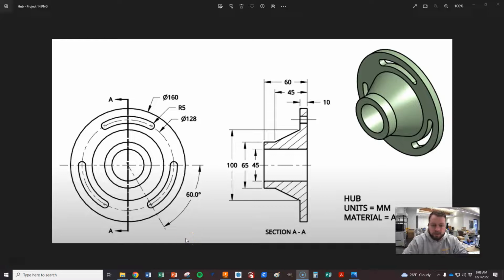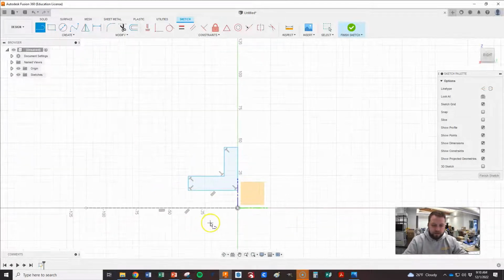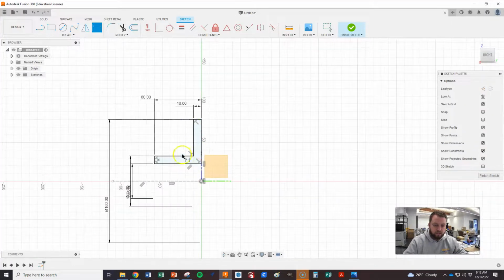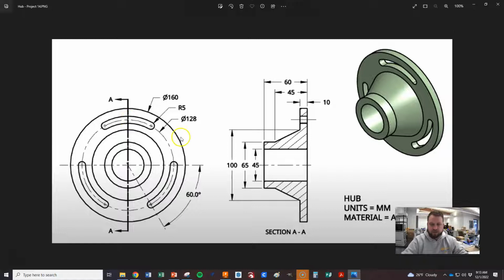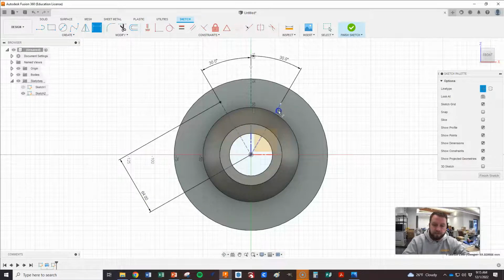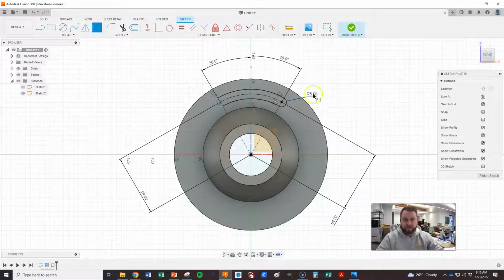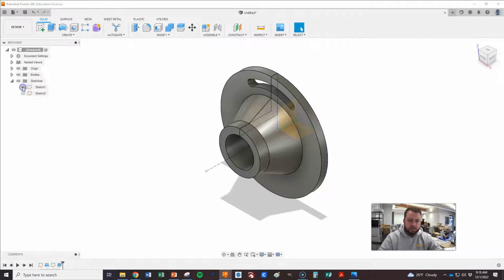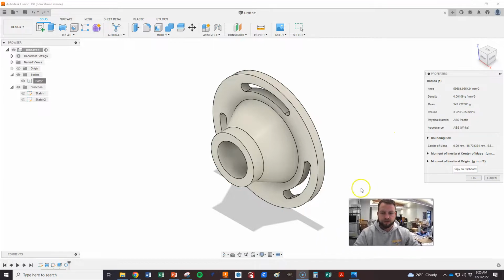Learn Fusion 360 - Project 14 - Hub - Tutorial